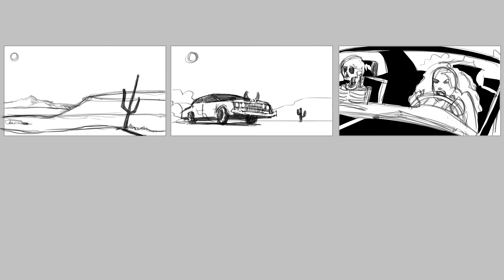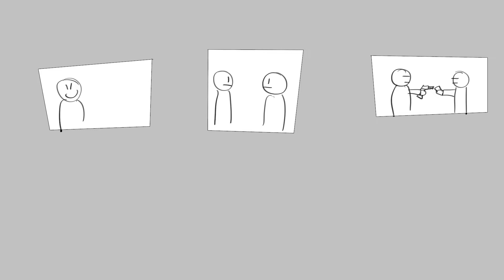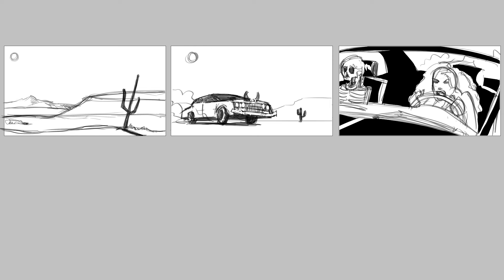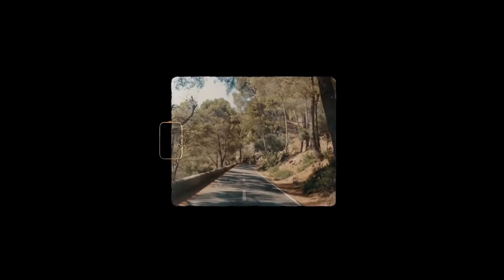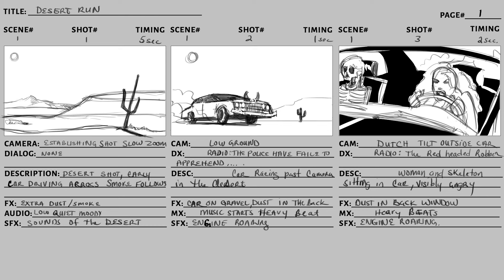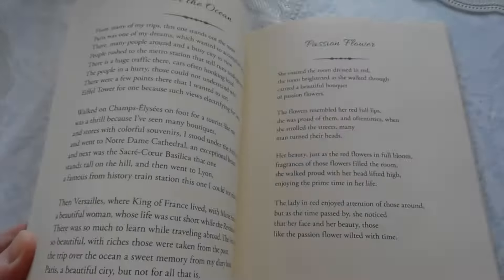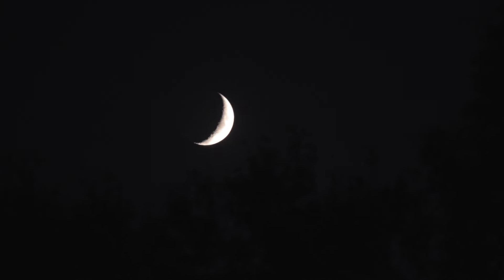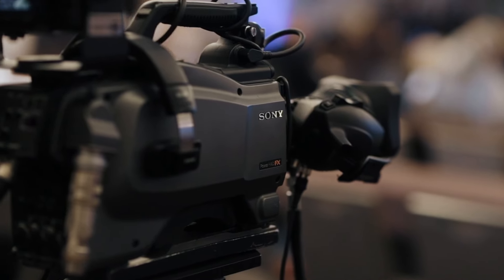Everything you need to know about storyboards in 3 minutes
I often get a lot of issues with storyboards because they are often times too simple and don't have enough information. You need to have a lot of information in your storyboards, like the different types of audio, the camera shots, even what fx are going to be there. So in this video I go through common mistakes as well as parts of the storyboard that should be present This is a quick 101

0:00 Intro
0:40 Aspect Ratio
1:10 Parts of a storyboard